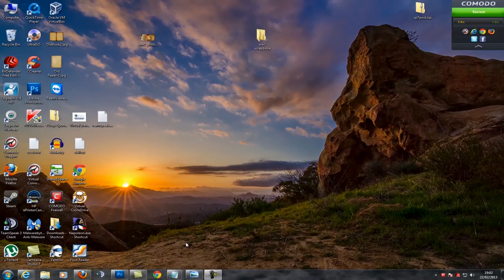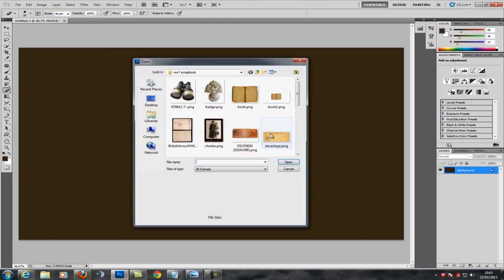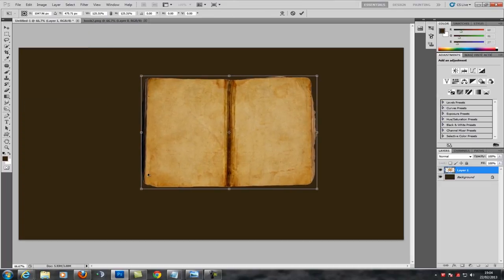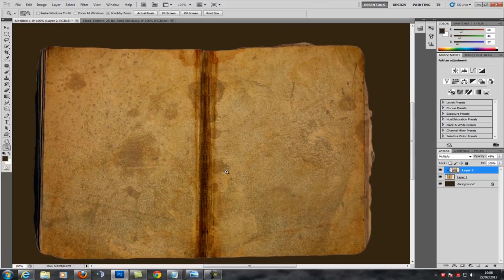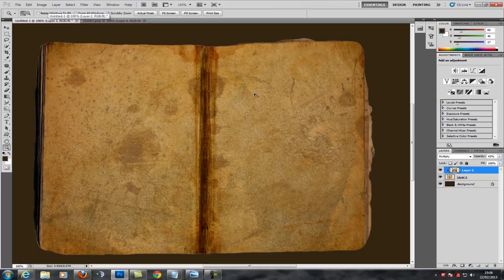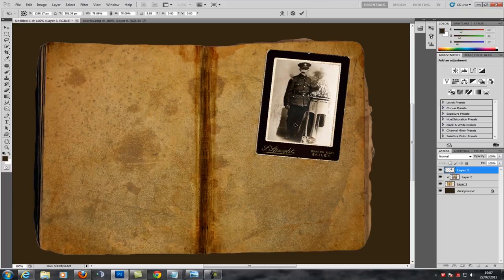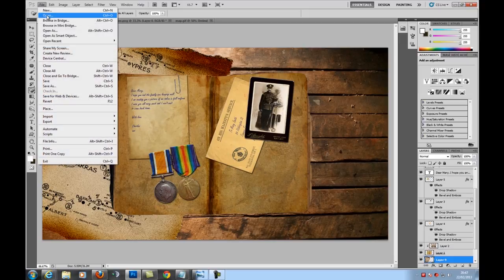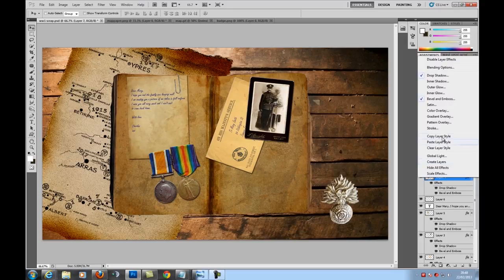Old WW1 Scrapbooking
First off I am not Photoshop professional so please excuse any mistake I may make,  This is not a tutorial, it's just a video on me putting together a digital scrapbook of my great granddad who died in world war 1, he died in Arras in France. This is just some of the digital scrapbooking that I will be doing for my family tree.

Make sure you collect all your free royalty free stock images before you start or use your own images or you can buy good quality stock images for very little money.

Your also need to make all your images have a transparent background

Big thanks to Elias Sarantopoulos who has inspired me and helped me with his helpful videos on how to do this digital scrapbook.